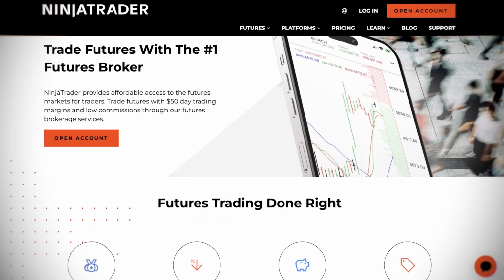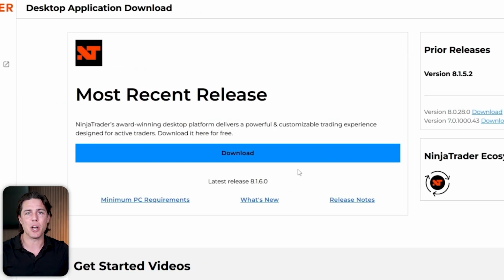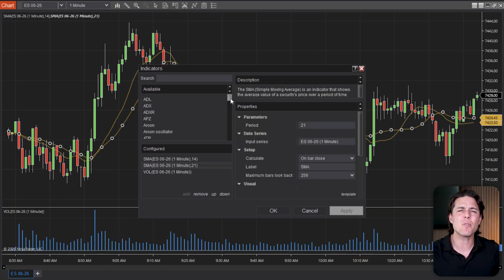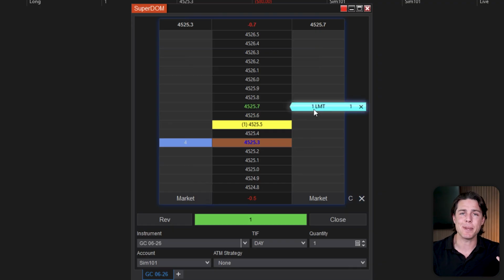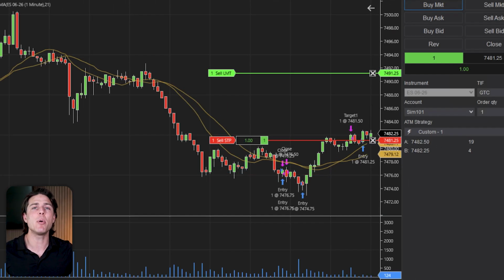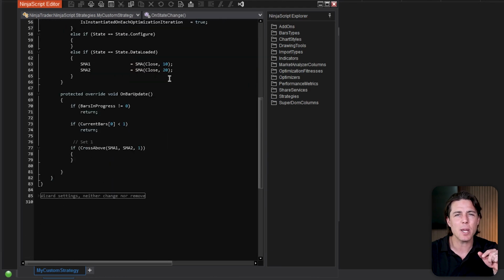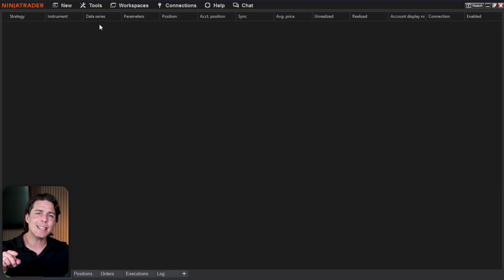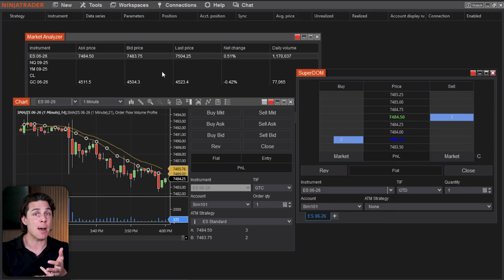NinjaTrader FULL COURSE 2026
NinjaTrader is the most popular futures trading platform in the world. Over 800,000 active users, 25 years of historical data, and the standard nine major prop firms support. Most traders use maybe 10% of what it can actually do.

This is the full platform walkthrough, screen share start to finish. You'll set up an account and pick the right plan, build a workspace with charts, indicators, and the Market Analyzer, and execute trades through the SuperDOM and Chart Trader. You'll see ATM strategies for automated risk management, then read order flow with volumetric bars, cumulative delta, and volume profile. After that, build and backtest strategies with the Strategy Builder and Market Replay without writing code, then lock in the hotkeys and optimization tweaks that actually move the needle.

The last section covers the one piece of infrastructure most retail traders skip that makes everything else reliable, the difference between a workspace that runs on your laptop and one that runs in a data center.

Whether you're opening NinjaTrader for the first time or you've been on it for years, this is the only guide you'll need.